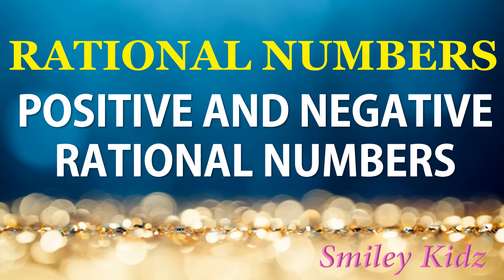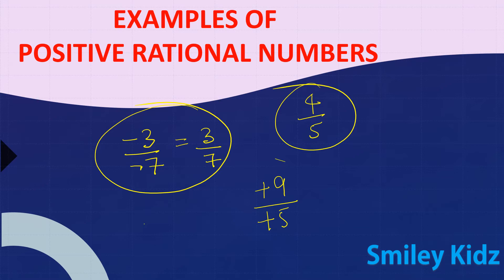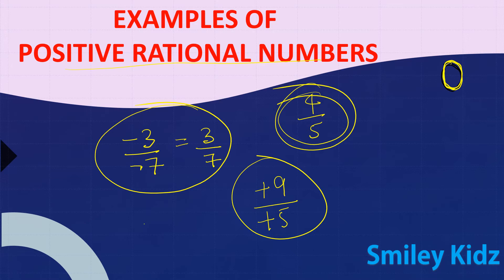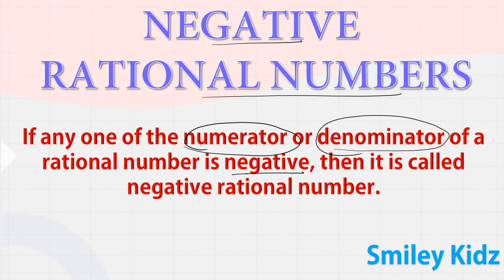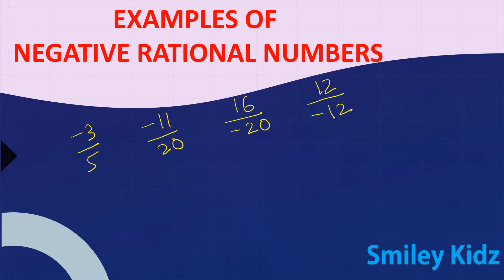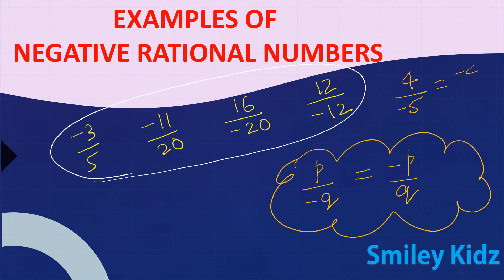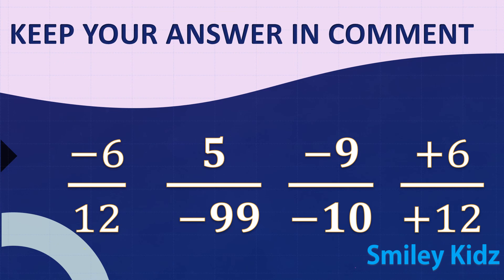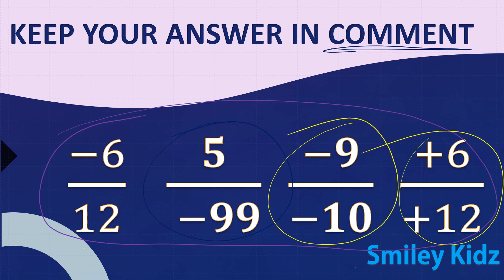Positive and Negative rational numbers | Rational numbers class 8 | class 8 math | @Smiley Kidz